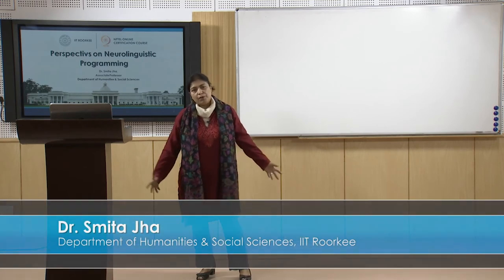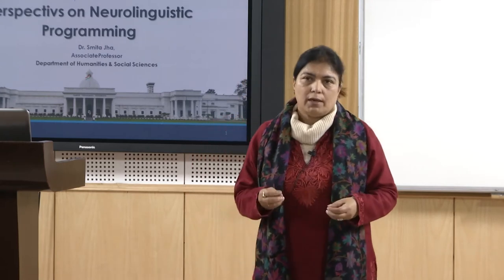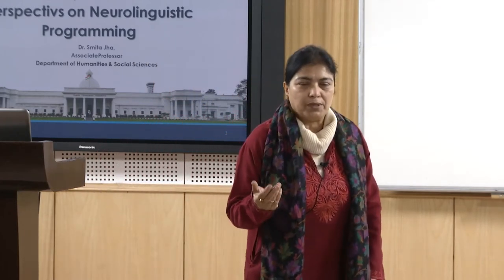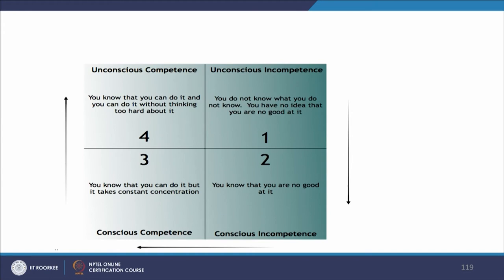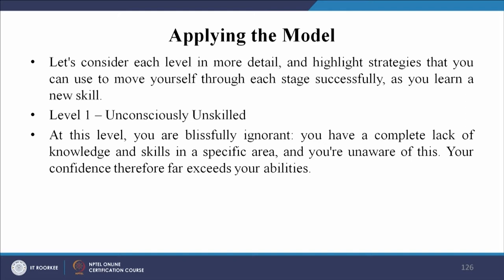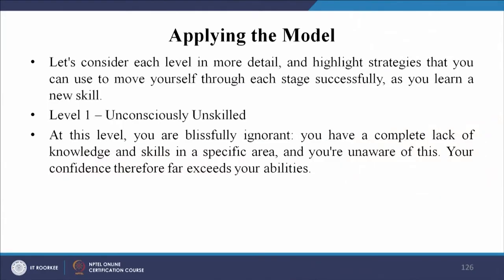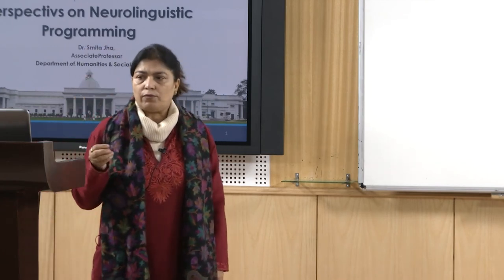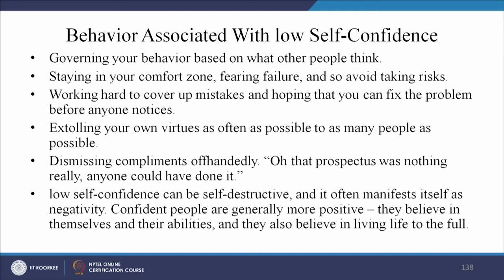Lecture 12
This lecture covers the four stages of competence which certainly teach how to get the desired outcome in a specific period of time.